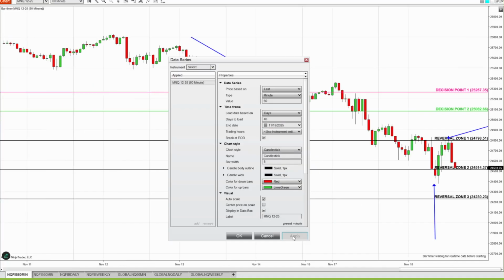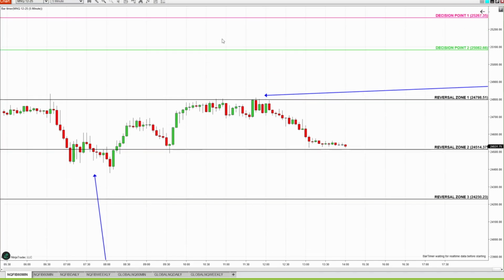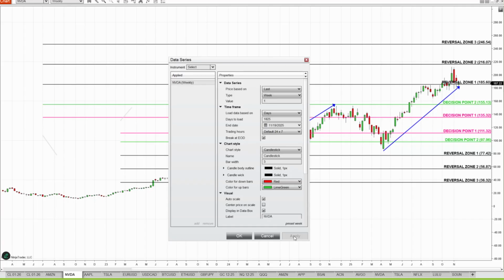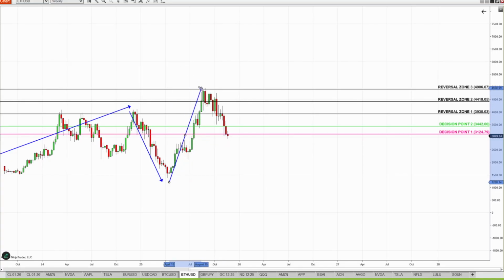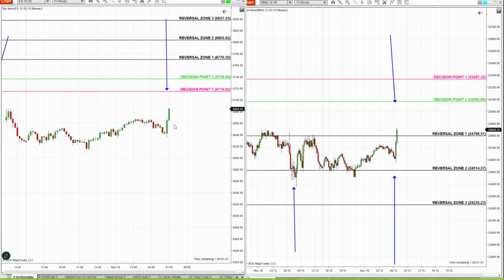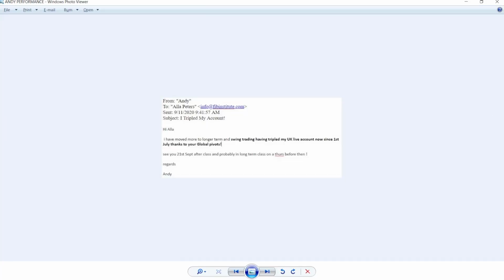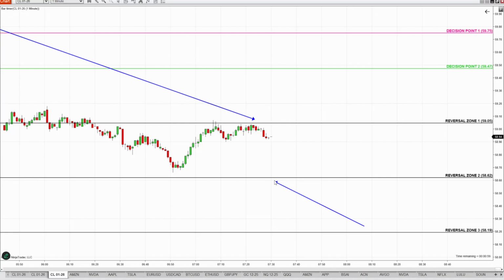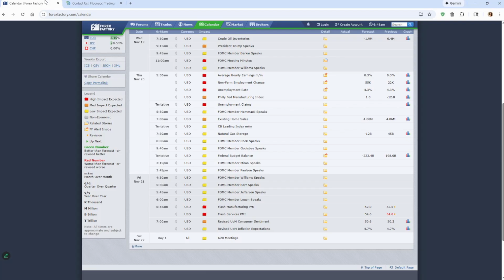Unlocking the Secret to Predicting Market Moves (Fibonacci)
If you’re tired of guessing, over-trading, or relying on indicators that fail, it’s time to experience what real structure looks like.

Once you see the Proprietary Alpha Fibonacci system and software live, you’ll understand why traders in 50+ countries trust Alpha Fibonacci every day since 2011.

Watch the Video from Trading Room:
Bullish & bearish reversals identified before they unfold on S&P and Nasdaq Futures
Alpha Fibonacci Levels holding with institutional precision well before earnings and news
How Nasdaq, S&P, Oil, Gold, Forex & Crypto reacting to the same exact levels
Predictive Precision across all market conditions - news, earnings, FOMC

Why YOU Need This System:

✔️ One roadmap for all instruments
✔️ The same Proprietary Alpha Fibonacci Strategies work across all instruments and all platforms
✔️ No indicators, no opinions - only precision
✔️ Learn to trade trend, reversal, news & volatility
✔️ Students worldwide transforming into confident, consistent traders since 2011
• Alpha Fibonacci System Is A Proprietary System traded globally by traders from Beginner to JP Morgan Traders, Hedge Fund Traders, Prop Firm Traders.
• Since 2011 The Alpha Fibonacci Trading System is traded on All Instruments and on All Platforms on Stocks, Forex, Crypto, Options or with Software for Ninja 8 to Day Trade Futures.
• System is known globally for Ultimate Simplicity and Precision Across All Instruments.
• The Proprietary System and Software is taught in group and mentoring classes with video library, modules with savings up to $8000

• Fathers bringing their children, husbands bringing their wives, brothers bringing their brothers and friends bringing their friends to Fibonacci Trading Institute
• Listen to Podcasts with traders from beginner to hedge fund traders who trade Alpha Fibonacci on All Instruments

Simply sign up for the group or private mentoring on the

Master Fibonacci Trading with my expert guidance in live classes.